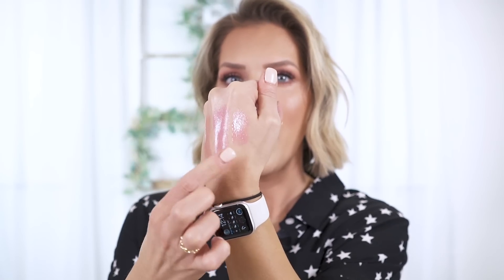SEPHORA SPRING 2022 VIB SALE | TOP 15 RECOMMENDATIONS!!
ALL PRODUCTS LINKED BELOW! **I am uploading this early. The sale doesn't start today...it starts April 1st.

Frequently Asked Questions:
What do I use to curl my hair?
f4SZa3Rw0CHYv-3A
What do I use on my eyebrows:

Sale Details:
When:
Rouge
APRIL 1 - APRIL 11

VIB
APRIL 5 - APRIL 11

INSIDER
APRIL 7 - APRIL 11

USE CODE "SAVESPRING"

Products Mentioned:

Skin/Hair Care: 1:20
Supergoop Matte Screen SPF
Living Proof Dry Shampoo
IGK Volumizing Texture Spray
**You can also spray this at the root, and it gives great volume!

Foundation: 5:35
NARS Soft Matte Complete Foundation (Patagonia)
Lancome Teint Idole Foundation (260 Bisque N)
Cali Ray Diffusing Skin Tint (6)

Under Eyes: 8:18
Bobbi Brown Corrector Stick
Clinique Even Better Concealer

Highlight: 10:06
Lilah B Glisten and Glow Highlight

Eyeshadow:11:40
Dior Quint
Tom Ford Creme Shadow
Biba Palette

Lips: 16:00
Armani Lip Power Lipstick
Lilah B Lip Oil

Fragrance: 18:25
Guerlain Coconut Fizz
Replica Coffee Break

Makeup Used:
FACE:
Supergoop MatteScreen: Linked Above
Bobbi Brown Corrector: Linked Above
NARS Soft Matte Foundation: Linked Above
Clinique Concealer: Linked Above
Rare Beauty Powder for Under Eyes
Charlotte Tilbury Powder
Laura Mercier Bronzer "03"
Laura Mercier Blush "Rose"
Clinique Chubby Stick Highlight

Eyes:
Biba Palette: Linked Above
Dior Mitzah: Linked Above
Clinique High Impact Zero Gravity Mascara

Lips:
Armani Lip Power 102 and 500: Linked Above